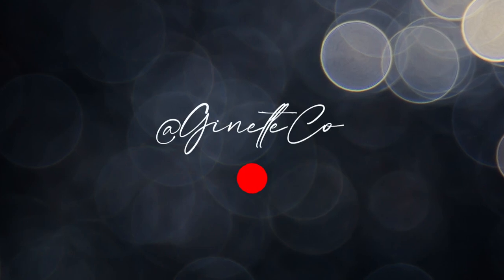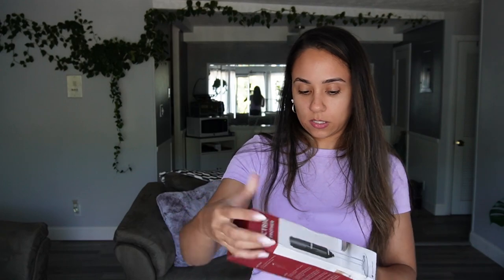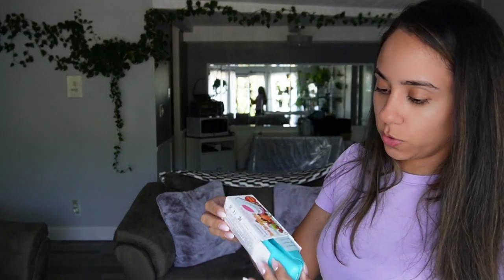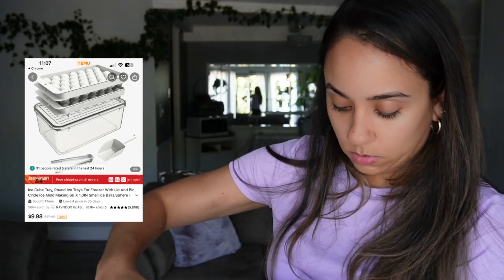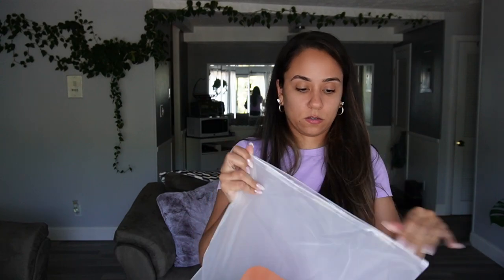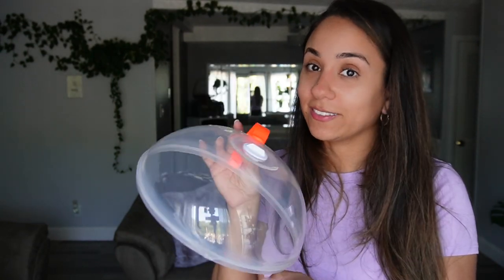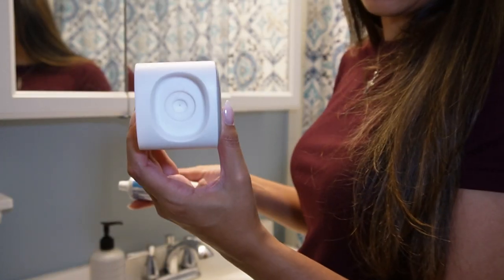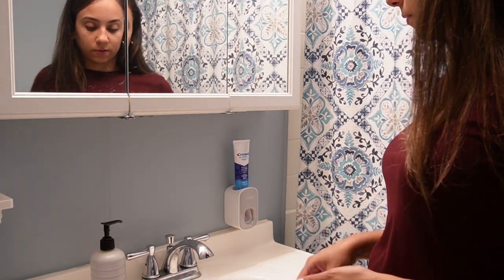Temu Haul 2023 | Home Essentials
Product Links:

1pc Bathroom Accessories Set Automatic Toothpaste Dispenser Toothpaste Squeezer Wall Mount Holder Toothbrush Squeezer Holder Rack $3.59

1pc Stainless Steel Handheld Milk Frother for Coffee, Cappuccino, and Chocolate - Perfect for Latte, Cream, and Foam Making $4.09

1pc Portable Handheld Heat Sealing Machine for Food, Snacks, and Plastic Bags - Easy to Use and Convenient for Home and Travel $1.39

1 Pair, Solid Color Faux Silk Satin Pillowcase, Household Bedding, Envelope Pillowcase $3.99

1pc, Microwave Splatter Cover, Clear Acrylic Microwave Splash Guard, Microwave Cooker Lid, Dish Bowl Plate Cover, Kitchen Gadgets, Kitchen Accessories

1pc High Borosilicate Glass Water Cup With Airtight Lids & Straws, Cola Cup, Mason Cup With Lid, Straw Cup, Coffee Tumbler, Milk Cup, Juice Cup, Drinkware $5.99

1pc, Silicone Stove Gap Cover, Kitchen Counter Gap Filler, Heat Resistant Oven Gap Filler, Between Kitchen Appliances Washing Machine And Stove Top $2.99

Ice Cube Tray, Round Ice Trays For Freezer With Lid And Bin, Circle Ice Mold Making 66 X 1.0IN Small Ice Balls,Sphere Ice Makers With Ice Buckets Tongs & Scoop $9.99